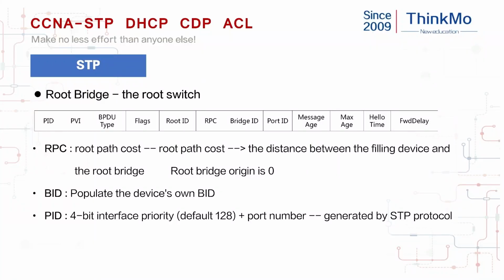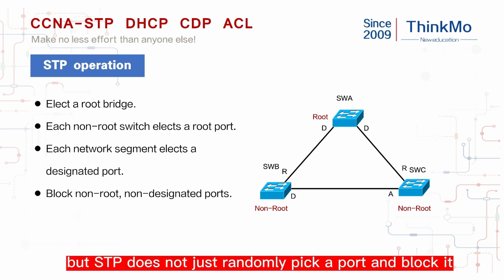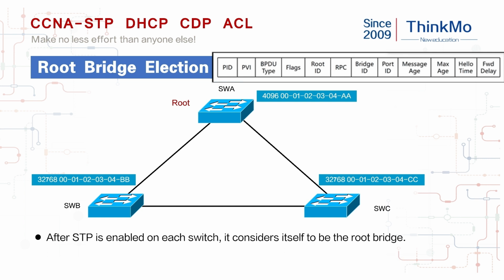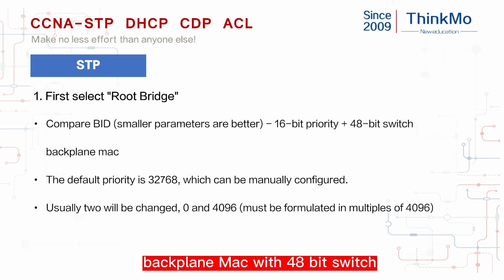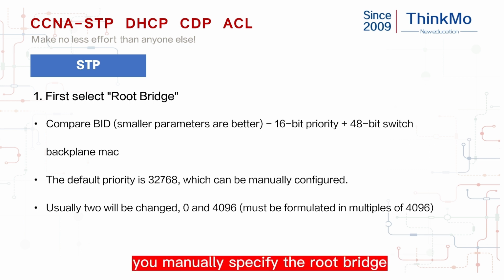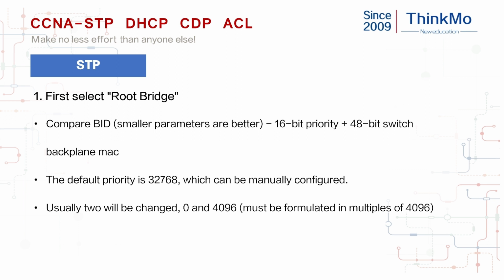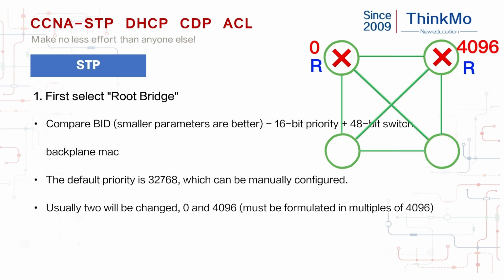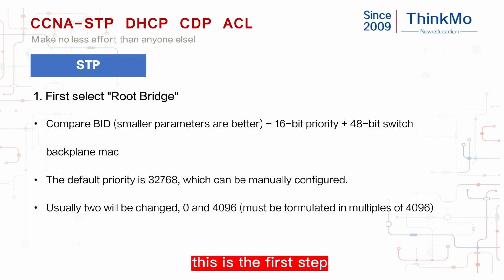【ThinkMo】STP，DHCP，CDP and ACL.2